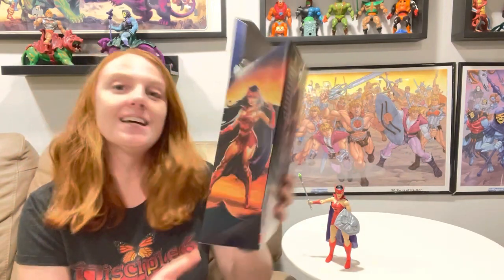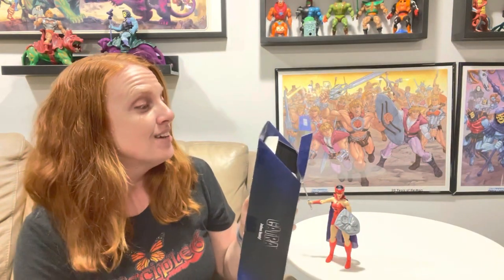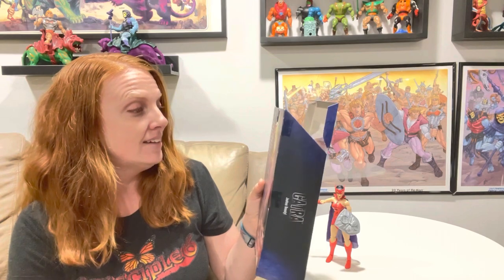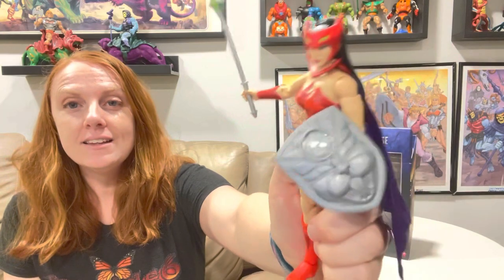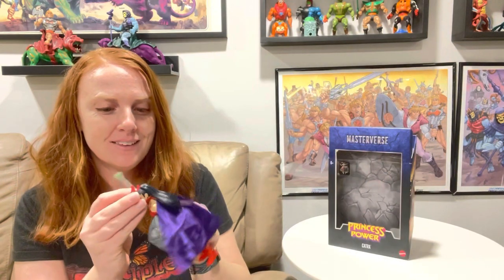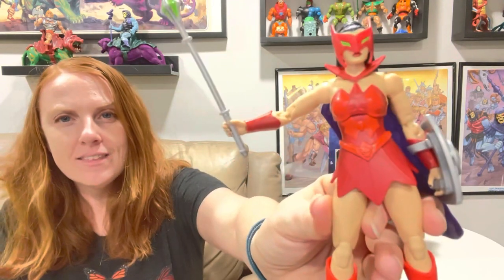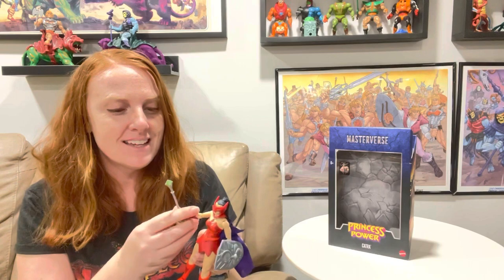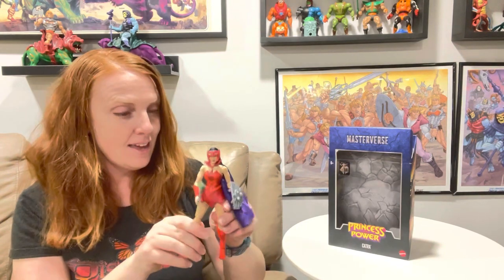MASTERS OF THE UNIVERSE PRINCESSES OF POWER CATRA REVIEW!!